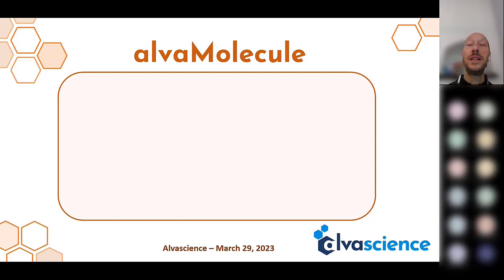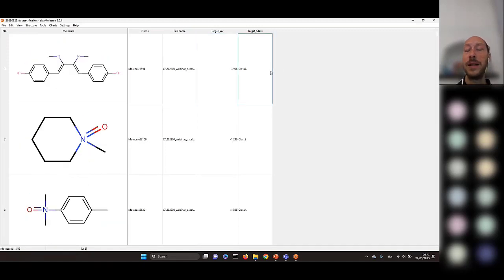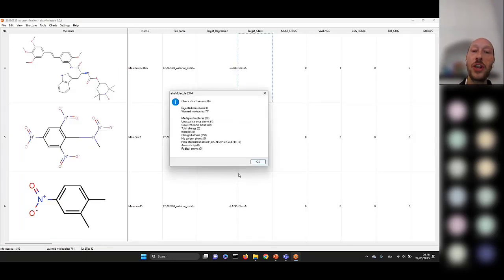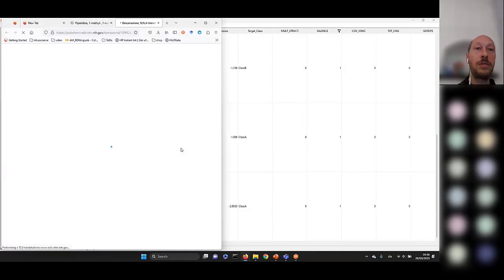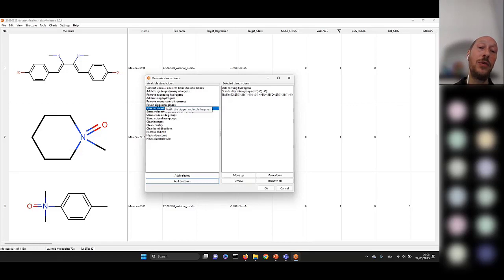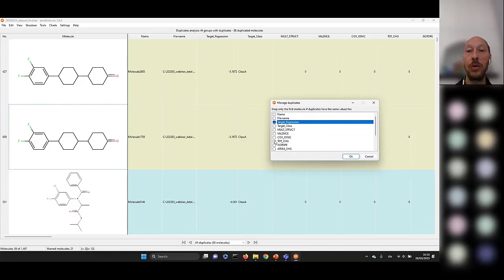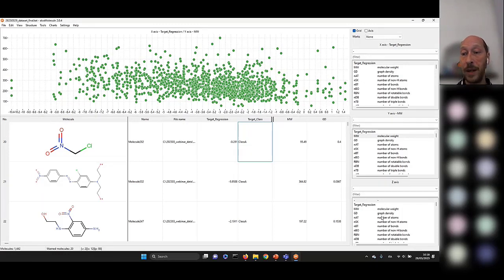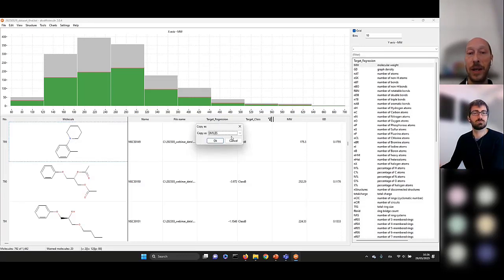Alvascience Webinar: Molecular data curation with alvaMolecule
Webinar about Molecular data curation with alvaMolecule. In this webinar we will talk about a key element of the QSAR workflow: data curation. We will briefly discuss its importance and implications, and we will show how to curate molecular datasets with alvaMolecule.

Mauri, A.; Bertola, M. Alvascience: A New Software Suite for the QSAR Workflow Applied to the Blood–Brain Barrier Permeability. Int. J. Mol. Sci. 2022, 23 (21), 12882.